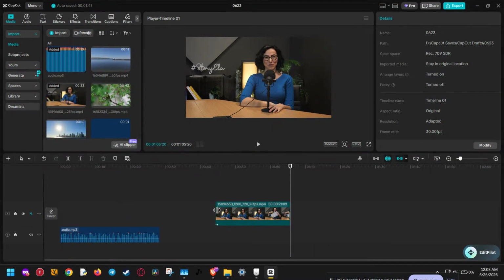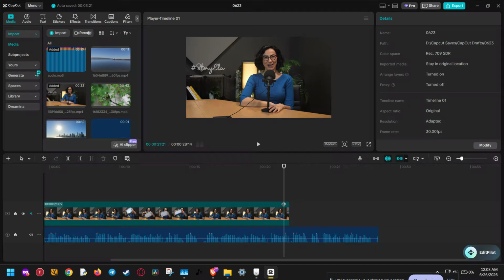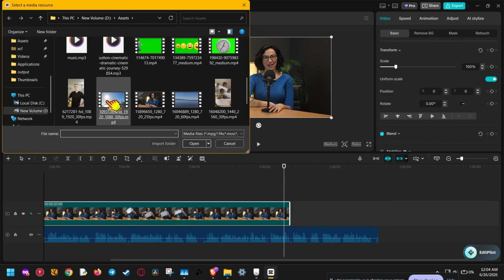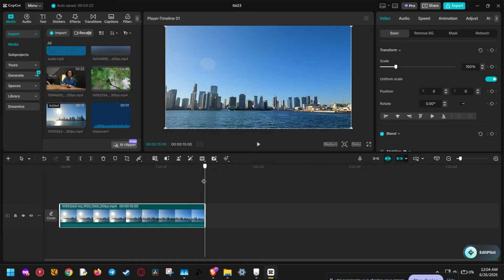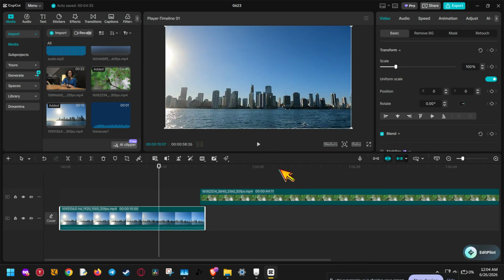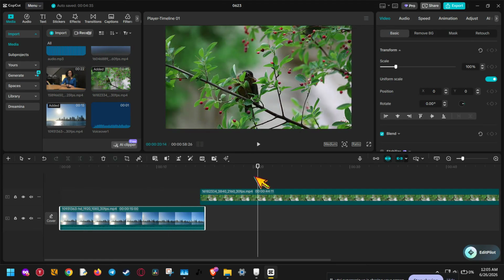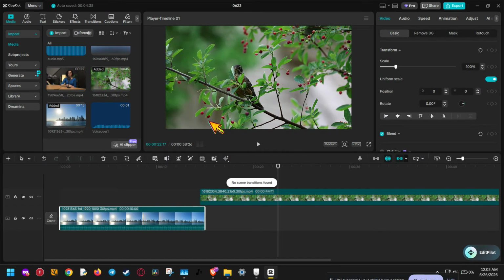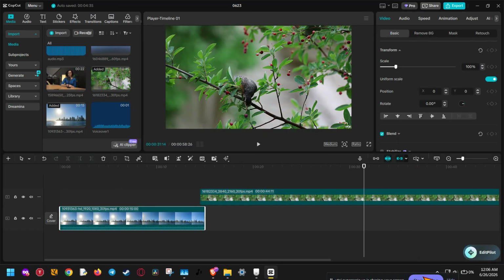How To Auto Split In CapCut (Easy Guide)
Learn how to auto split in CapCut Desktop using Split scene and AI scene detection. This quick tutorial shows you how to import your video, add it to the timeline, and automatically separate your footage into individual clips for faster editing.

🕚Timestamps:
0:00 Intro
0:19 Import Your Video
0:46 Add To Timeline
1:05 Trigger Auto-Split
1:33 Wait For AI Processing
1:58 Edit The Split Clips
2:18 Pro Tip And Outro

✍️What You'll Learn In This Video:
• How To Auto Split Video In CapCut Desktop
• How To Use Split Scene For Scene Detection
• How To Import And Add Footage To The Timeline
• How To Wait For CapCut AI To Process Scene Cuts
• How To Edit And Rearrange Auto-Split Clips
• How To Speed Up Your Video Editing Workflow

💡Pro Tips:
• Use auto split on footage with clear scene changes for better results.
• Review the generated clips before deleting or rearranging anything.
• Add transitions after splitting to make cuts feel smoother.
• Use this feature to speed up edits for vlogs, tutorials, and screen recordings.